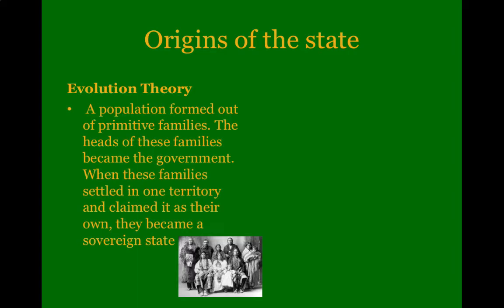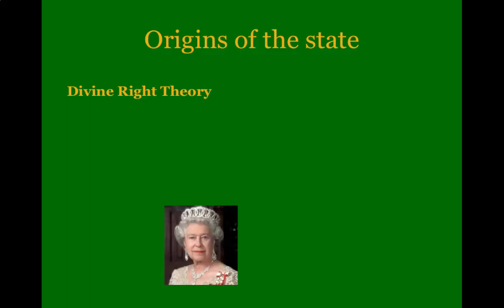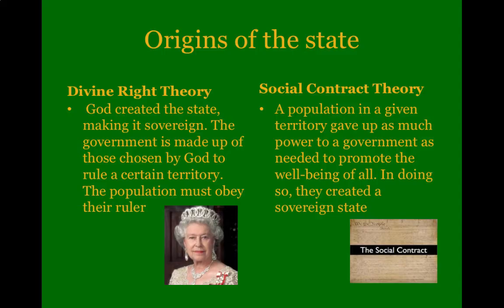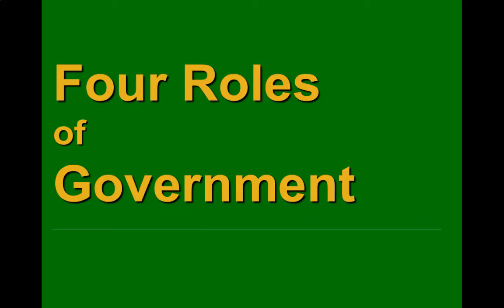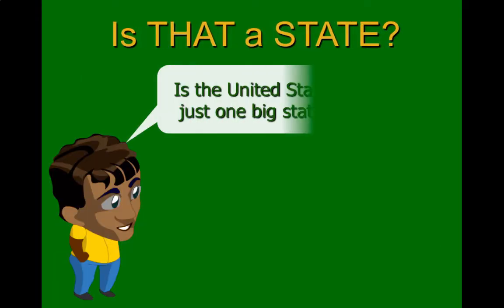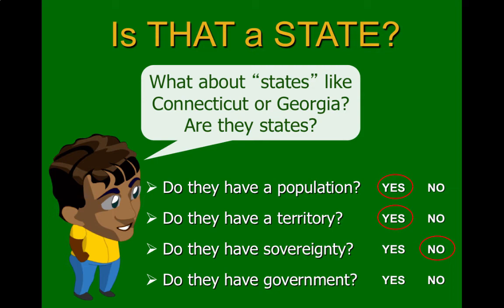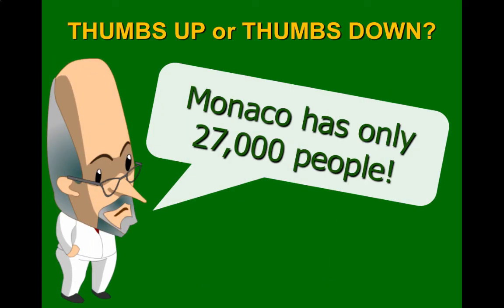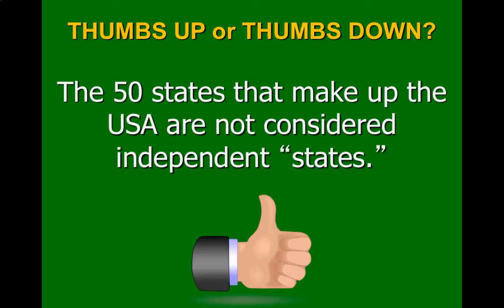Unit 2, Video 2 - The State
Table of Contents:

00:08 - Four Theories of the Origin of a state
00:15 - Origins of the state
01:50 - Origins of the state
03:53 -
03:55 - Population
05:07 -